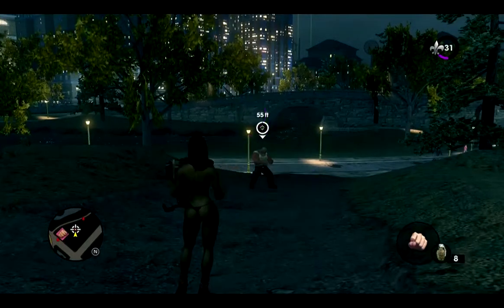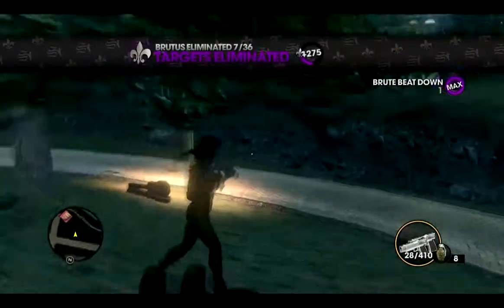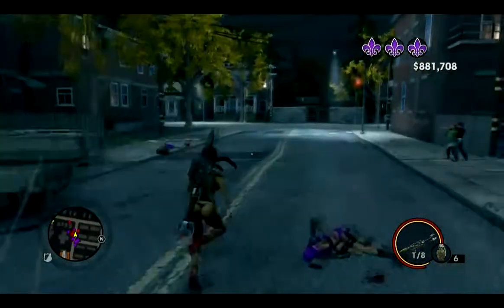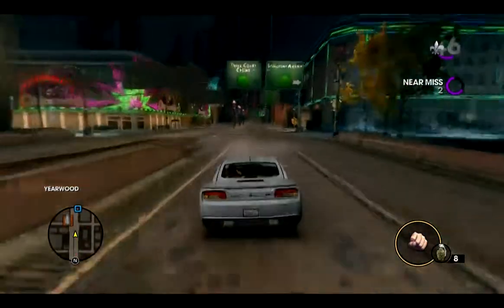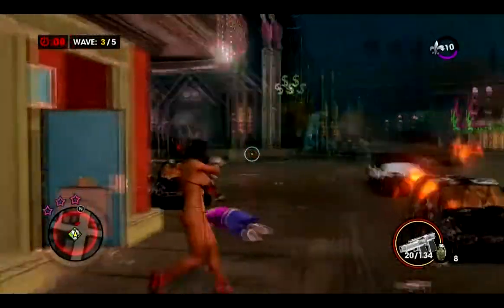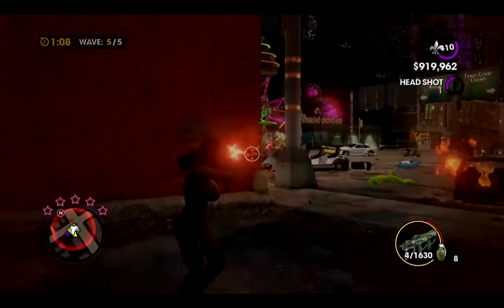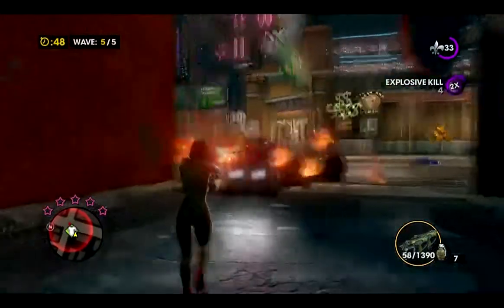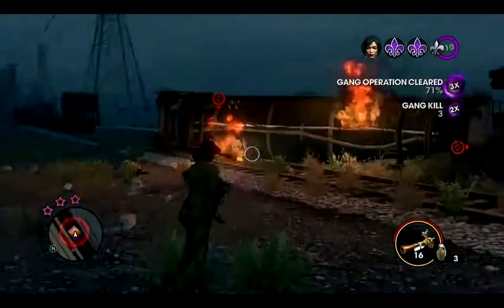Saint's Row: The Third - Survival Challenges and Gang Ops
Several Survival Modes and Gang Ops on Hardcore with audio commentary, tips, and tricks.